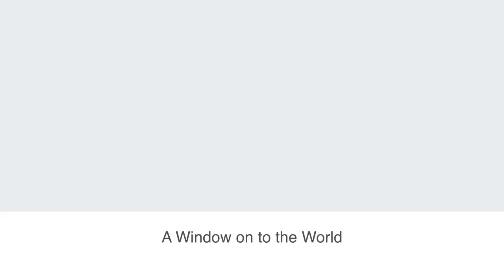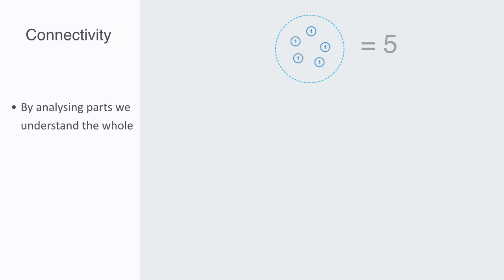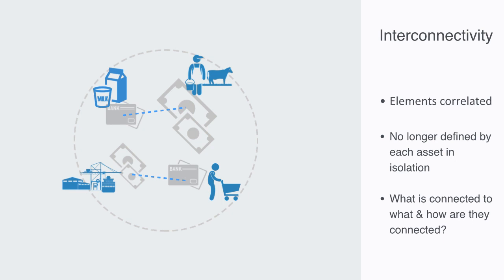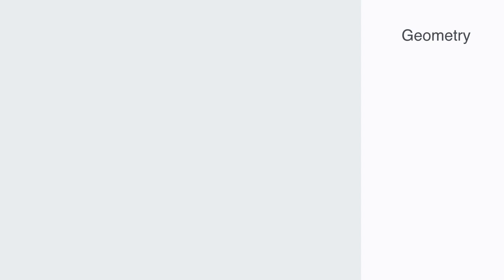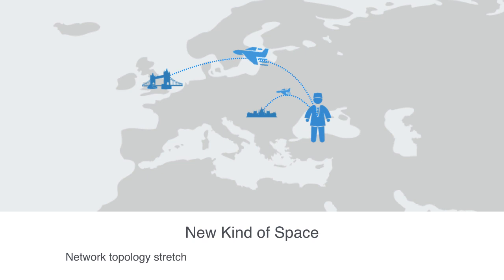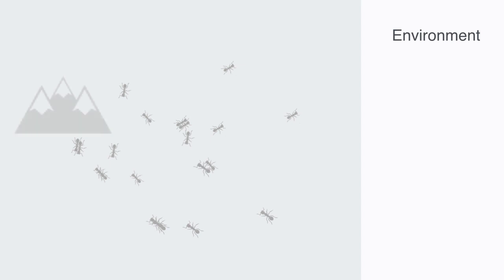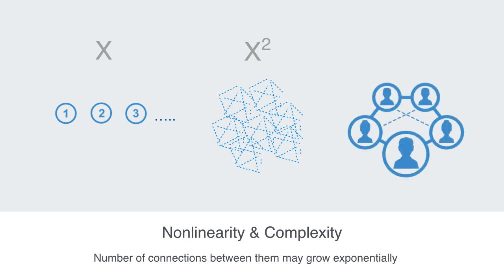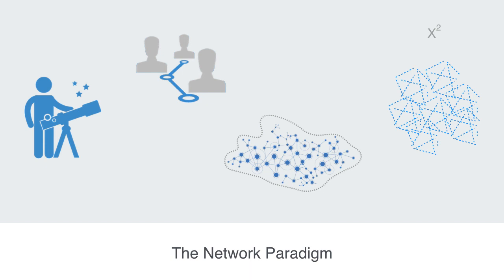Network Paradigm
In this first module we kick the course off with a discussion on networks by looking at what we call the network paradigm, a paradigm is the set of methods and assumptions underlying a particular scientific domain as such it constitutes a whole way seeing the world.

Transcription:

In this first section we are going to talk about what we might call the network paradigm, all models and theories are like windows onto the world, none of them are perfect they all enable us to see some things but also inhibit us from seeing others and more importantly they all rest upon some set of assumptions.
This set of methods and assumptions that support a particular scientific domain is called a paradigm. So before we start to get into the technical side of network theory we want to make you aware of some of the key features to the network paradigm, these features will constitute major themes that we will be rediscovering and trying to highlight as we go through the course.
Firstly networks are all about connectivity, within systems whose components are relatively isolated we can focus our interest on the individual components within the system, by analyzing their properties we can gain an understanding of how the whole system works. For example say I have put together a financial portfolio of different assets, well if the risk on these different assets is not related in anyway, that is to say they are all from very different sectors of the economy, well I can calculate the overall risk of my portfolio by simply analyzing the properties of each asset and then summing them up to formulate a total value for the overall portfolio.
But what if many of the assets in my portfolio are correlated? If I have acquired many investments within both say the food processing industry and agriculture well the risk on both is correlated, or assets in both logistic and retail which are again interconnected. Because of these correlations the value of the assets will move together thus the real risk return ratio of my portfolio is no longer defined by that of each asset in isolating but now by these correlations, that is to say what is connected to what and in what way are they connected comes to now define the whole system.
The point to take away here is that we often spend a lot of time analyzing individual components and then assume that the whole system is simply an additive function of these parts, but when we turn up the connectivity within a system it is increasingly the relations between components that come to define the overall system and this is where networks theory finds its relevance as it is all about connectivity.
To go back to our finance example hedge fund managers and other financial institution don’t go out of business because they fail to analyst the characteristics of their assets in isolation, they go bank corrupt and we get financial crisis because we don’t see the networks of colorations behind these assets. To see the world through the network paradigm we need to see not so much things but the connections between them.